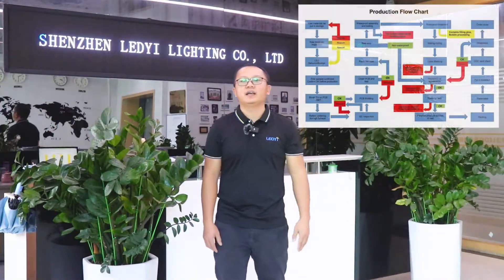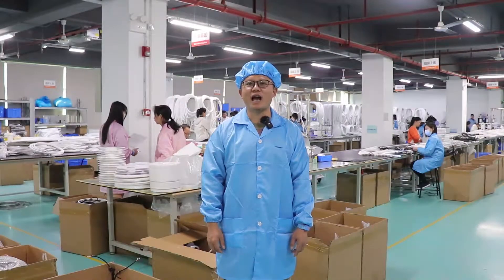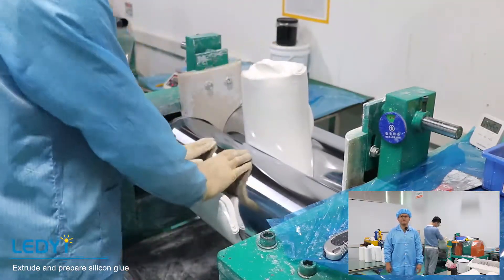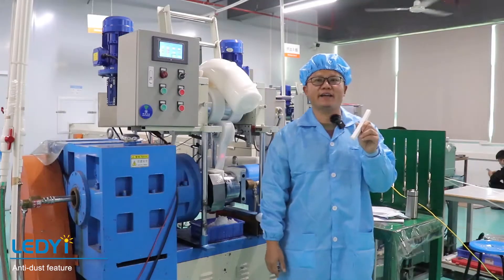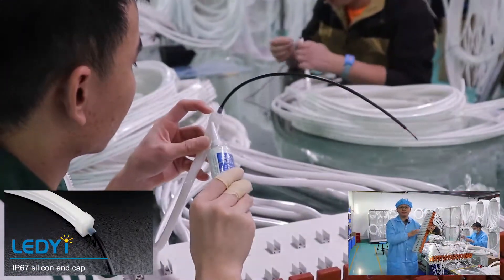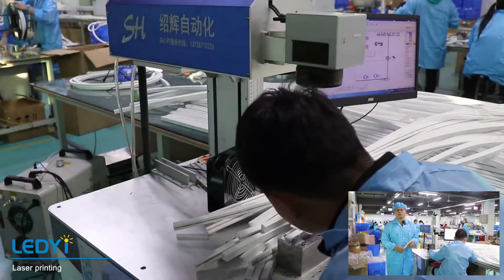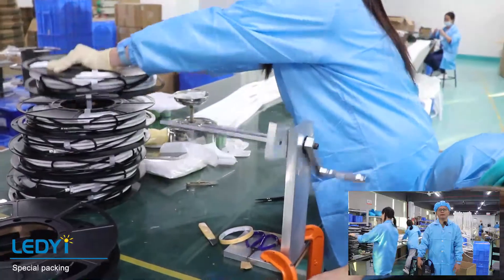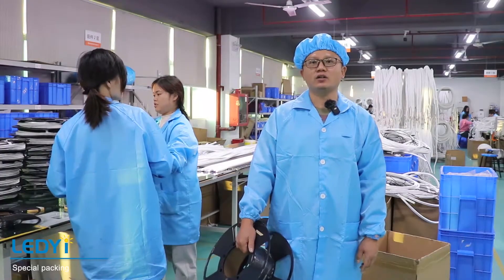LED Strip Factory Tour | Silicone Neon Extrusion Process Production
Welcome to our LED Strip Factory! In this video, we’ll take you behind the scenes of our production facility, showcasing the silicone neon extrusion process and how we manufacture high-quality, customized LED strips and LED neon lights.

Founded in 2010, our factory spans over 5,000 square meters and houses a modern dust-free workshop with more than 200 employees and a dedicated R&D team of 15 experts. We specialize in providing custom LED strip solutions to meet a wide range of lighting needs, from architectural to decorative lighting projects.

At LEDYi Lighting, we treat customers as long-term partners, helping them win projects quickly and efficiently.